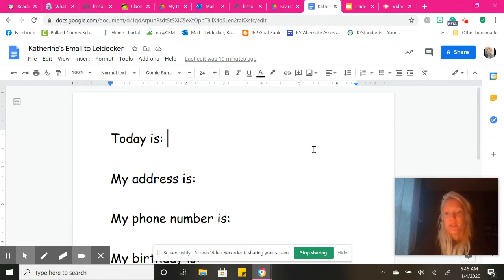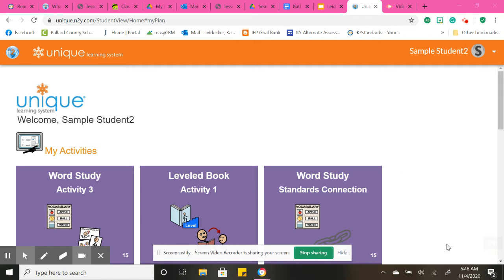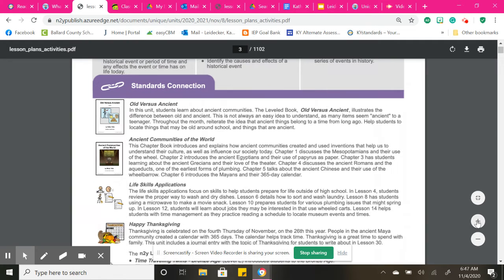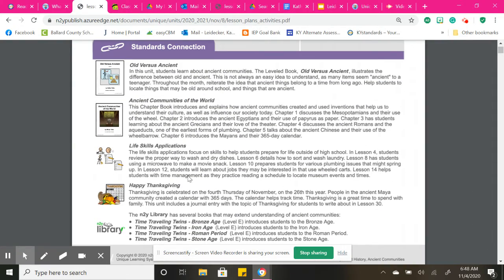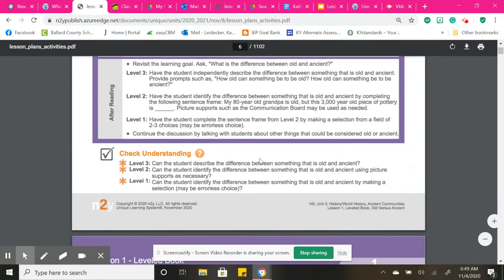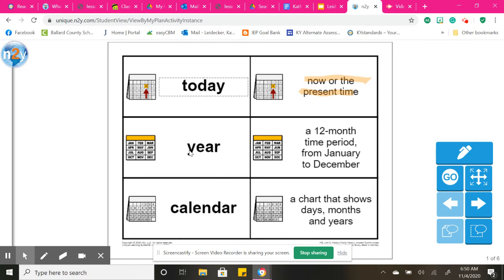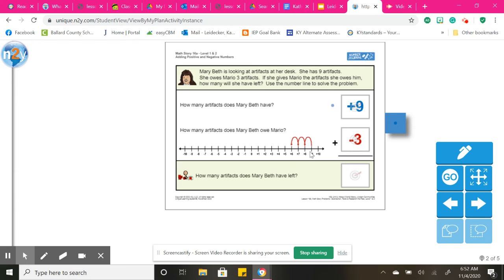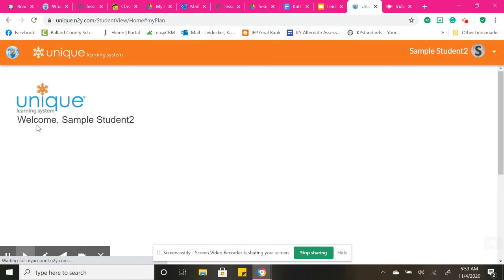To Do: Nov 4, 2020 High School Students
To do For High School students on 11/4/2020